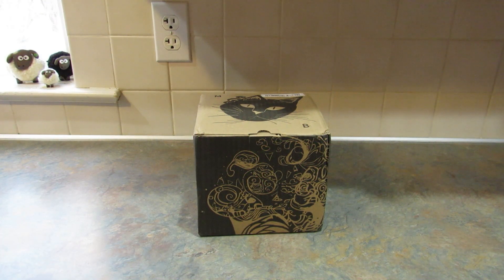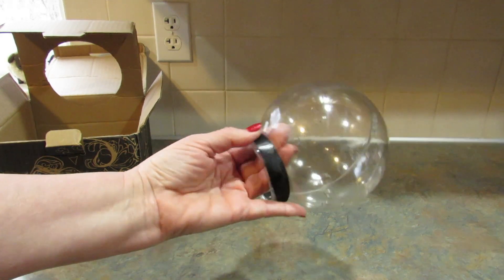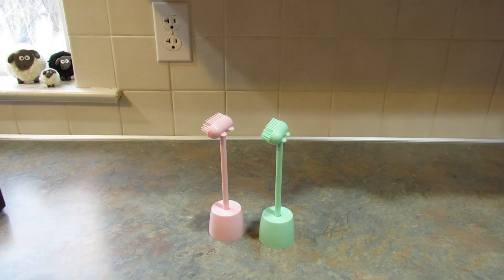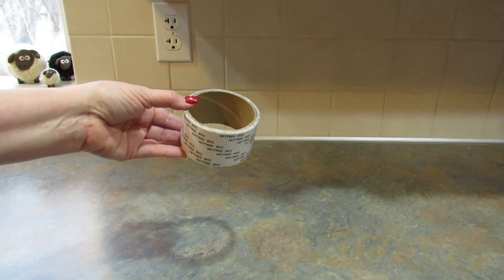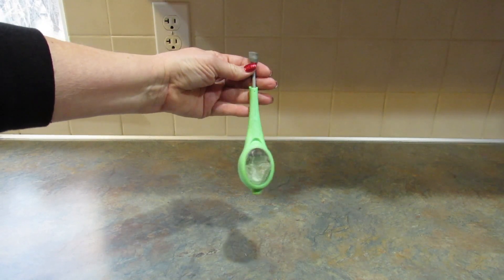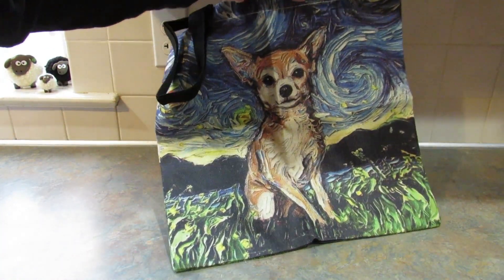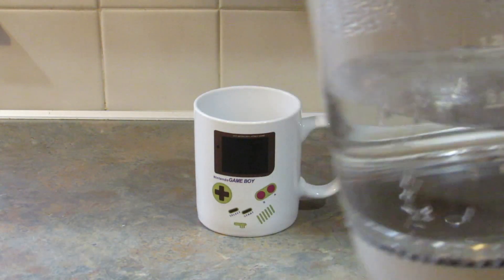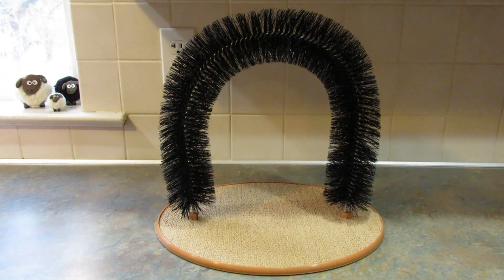New TEMU HAUL! Fun, New Items! Not Sponsored - December 2023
commissionsearned on the following shopping links.

My address:
LeighsHome